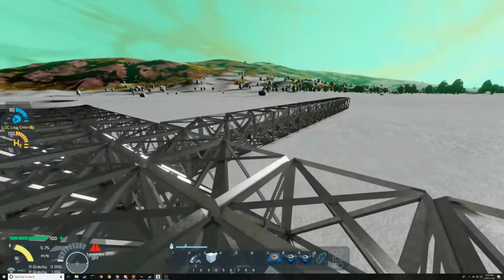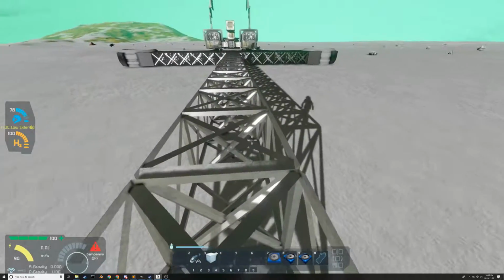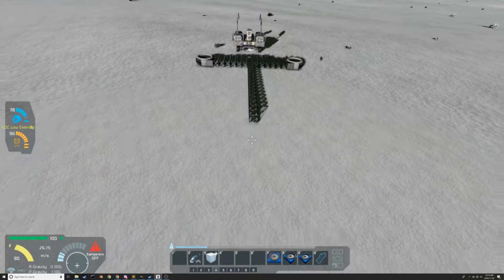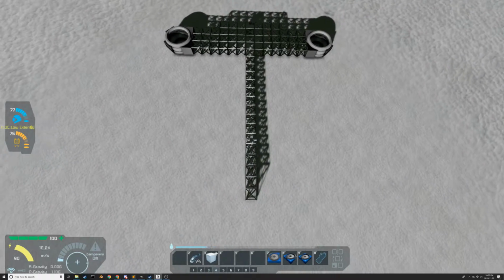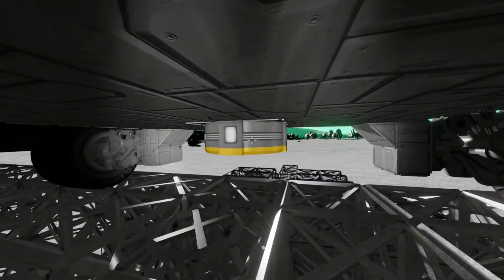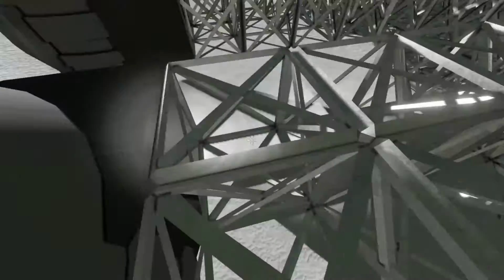Space Engineers Alien Planet Multiplayer with Haladmer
Hal and I are to the point were we are building a new thing for the rover. This time its  a flying lower part, not a base but a base... you'll see.
I kinda want it to look like a  dragon fly. So this is just an early stage mostly planning and the fleshing out will come later.
We are using the helicopter engines and will see how that goes. This thing is going to need a lot of power.

Space Engineers is a voxel based physic building game. You can live on asteroids, in deep space and on planets. There are few limits to what you can build for ships and stations. The world is open and there are a few vanilla planets to explore.

A15 playthrough:
Always run, feral, insane. These are my first Youtube videos, they get better around the 10th one :)